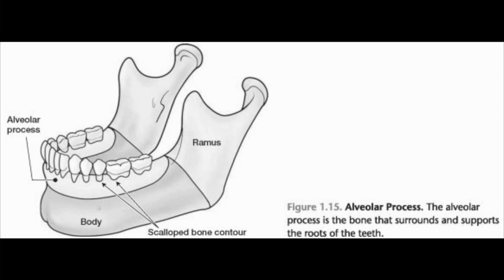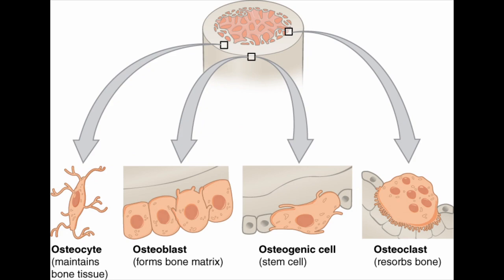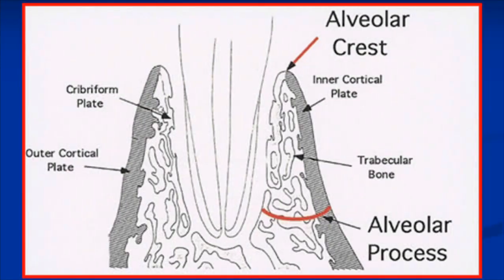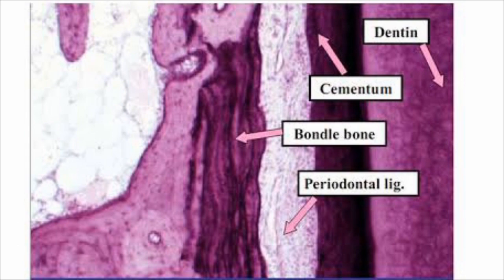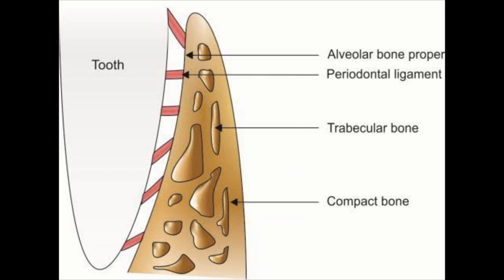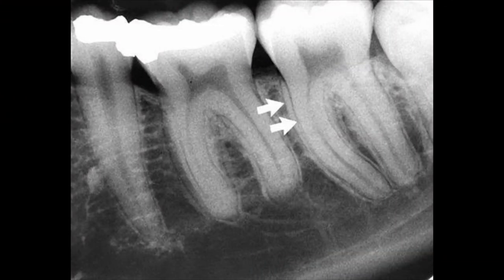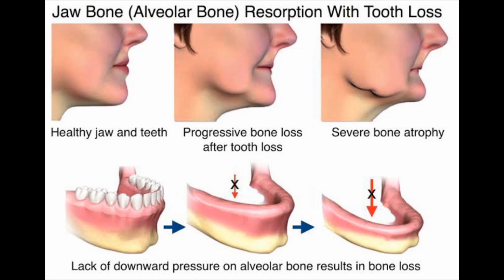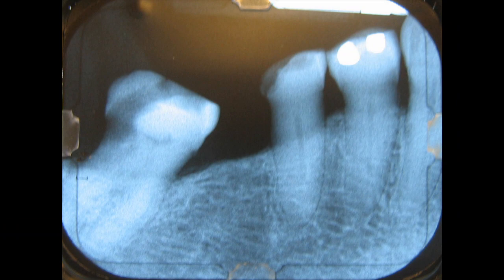Alveolar Bone Structure Lecture!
This video explains the basic structure of the alveolar bone. It contains important clinical points regarding the alveolar bone as well. Questions are welcome. Thank you very much!